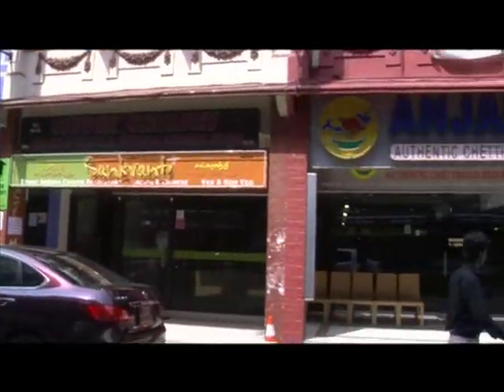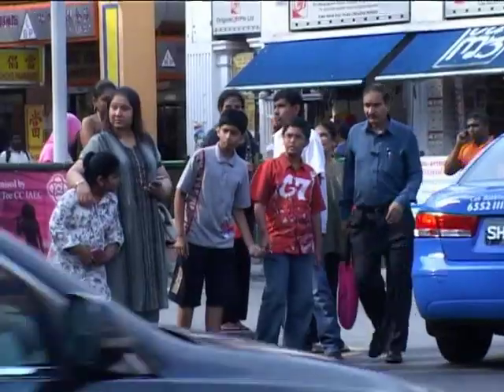Chomp Chomp Campus - Serangoon Indian Food (Deepavali Food Special)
Chomp Chomp Campus
NYPTV
Diploma in Media Studies and Management